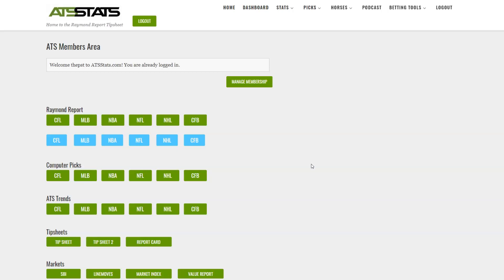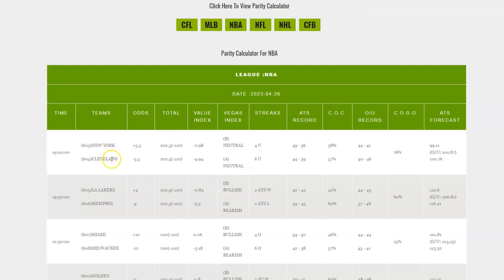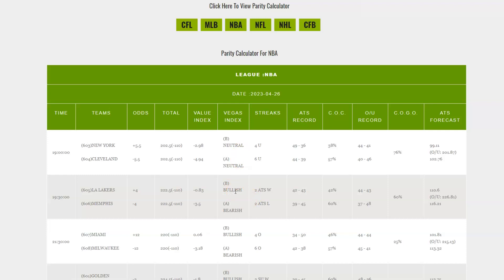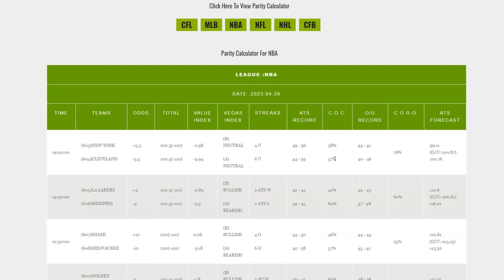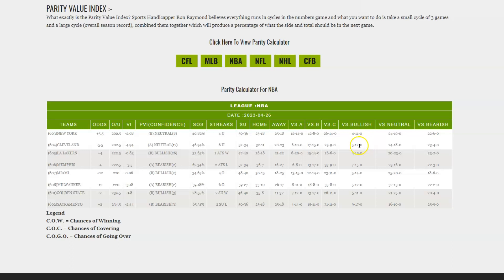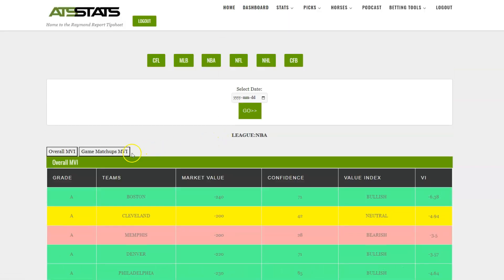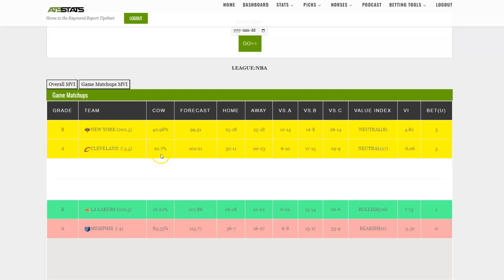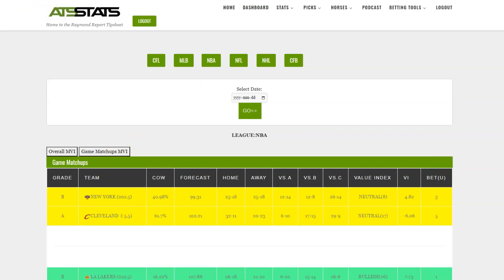Raymond Report Tutorial - Tipsheets & Report Card (ATS Stats)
Want a quick and easy way to get the key insights from the Raymond Report? Look no further than our Tipsheets feature!

These handy summaries offer a condensed version of the full report, giving you all the important stats, trends, and predictions in a more digestible format. With Tipsheets, you can quickly scan through the most important information on each game or matchup, without having to dig through pages of data.

This feature is perfect for those who are short on time but still want to make informed betting decisions. And of course, all of the data and insights provided in Tipsheets come directly from the Raymond Report, so you can be sure that you're getting the most accurate and reliable information available.

So, sign up for the Raymond Report today and start using Tipsheets to get the most important insights and predictions for all major sports!